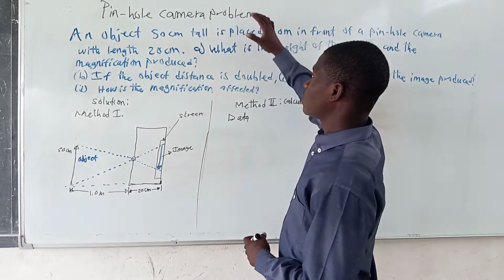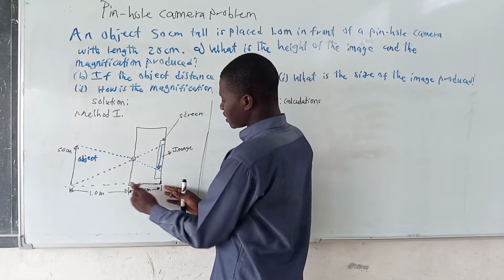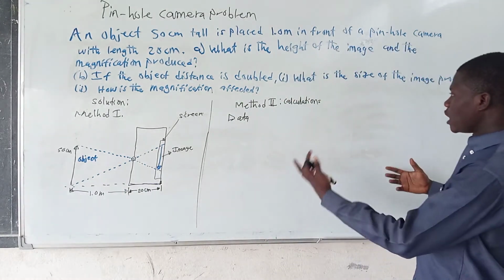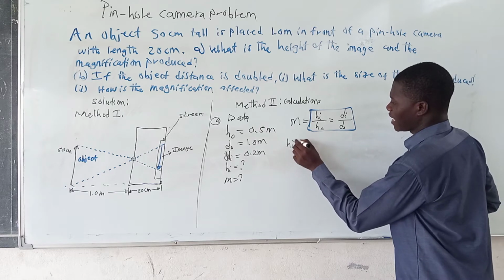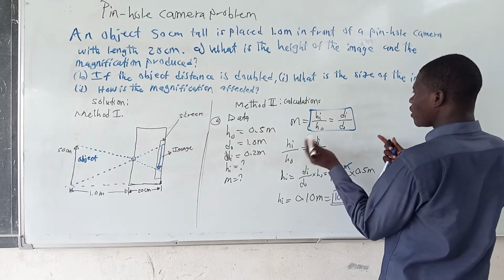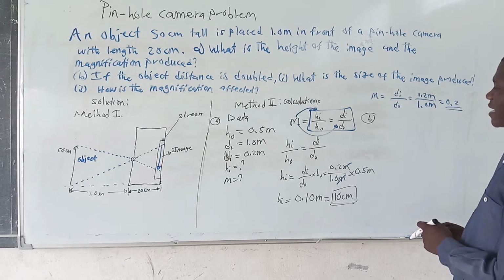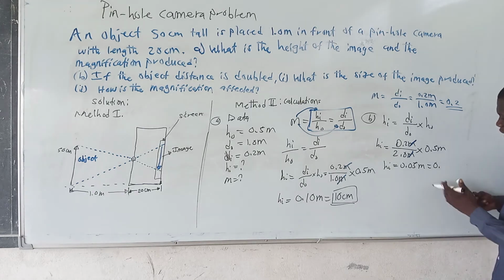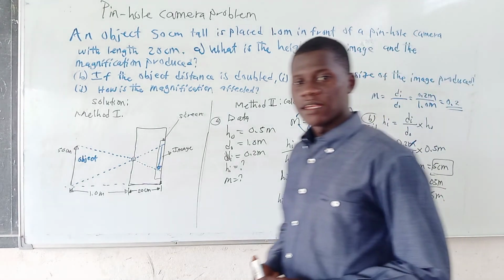Pin-hole camera problem